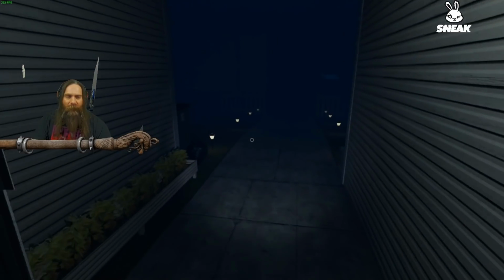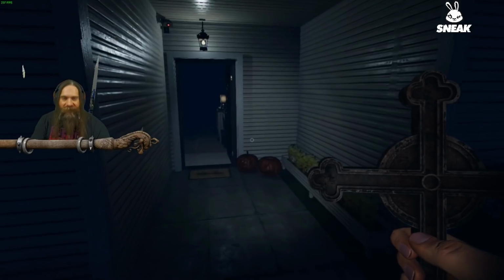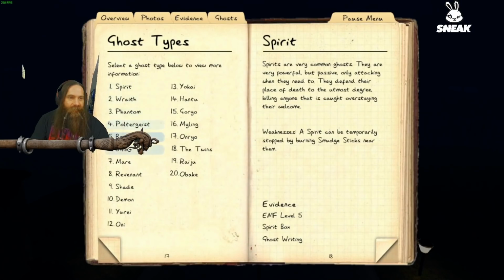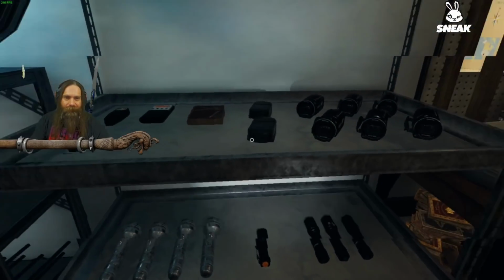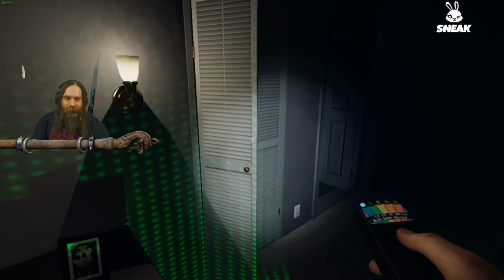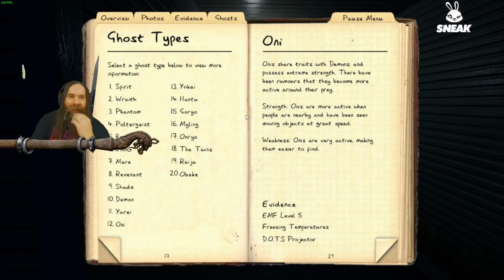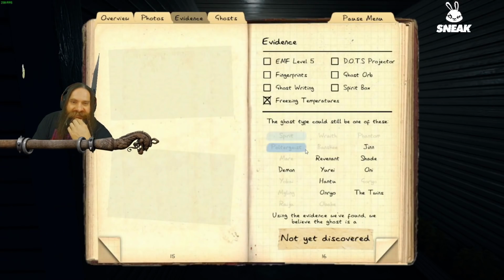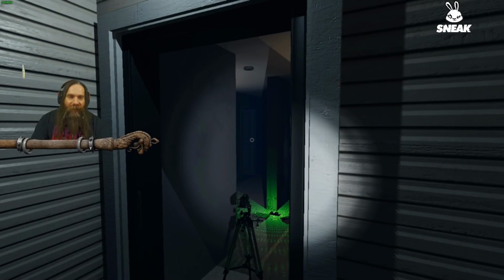I Played Solo And Got A Perfect Example of Nightmare Mode! - Phasmophobia